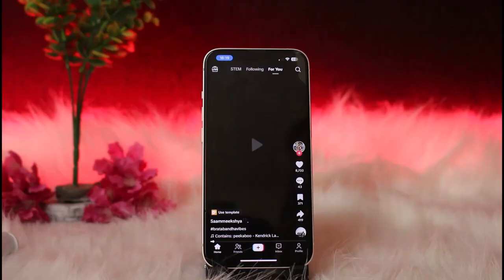How to See TikTok Private Account Videos !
This video explains the only legitimate way to view videos from a TikTok account that has been set to private. On TikTok, creators can choose to make their accounts private so that only approved followers can see their posts. If you come across a private account, you won’t be able to watch their videos or browse their full profile unless they grant you access.

The tutorial begins by clarifying that there is no workaround or hidden setting that allows you to bypass TikTok’s privacy rules. If you search for a user with a private account, you’ll see their profile picture, bio, and follower count, but their videos will be hidden until you are accepted as a follower. This is an intentional privacy feature designed to protect user content.

To request access, you simply go to their profile and tap the “Follow” button. Your request will be sent to the account owner for approval. If they accept your follow request, you will then be able to see all of their posts, including past videos and any new content they upload in the future.

The video also explains that in some cases, private accounts may require mutual follows to be considered “friends.” In such situations, you may need to follow them and have them follow you back before gaining full viewing access.

This straightforward approach ensures you respect the privacy of other users while still being able to enjoy their content if they choose to share it with you.